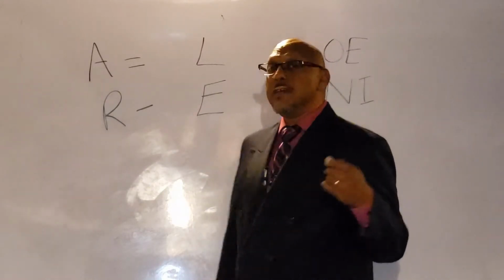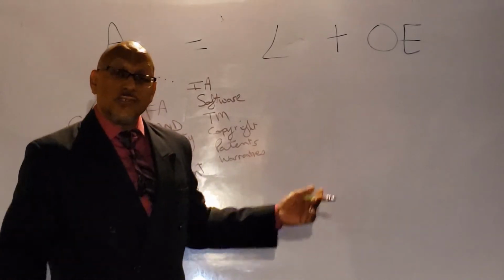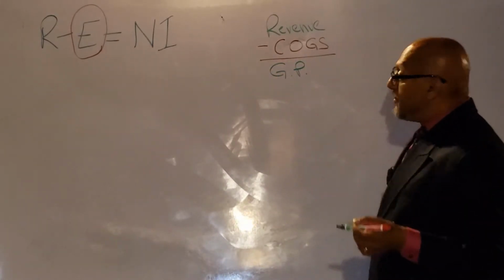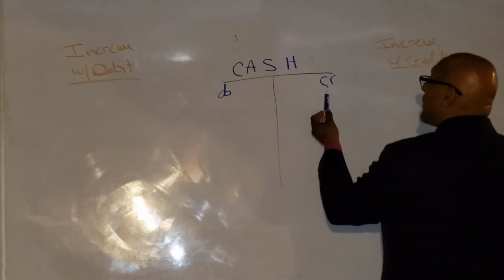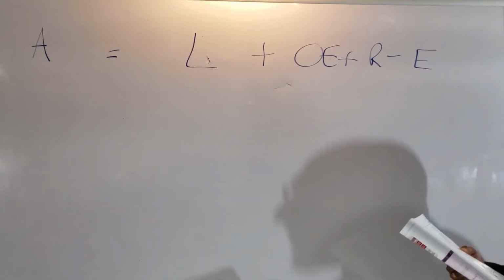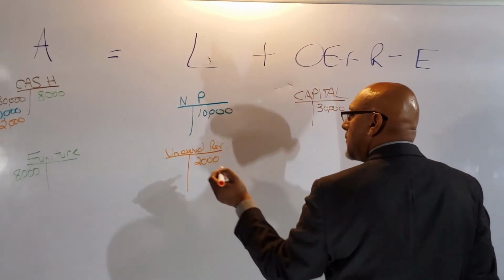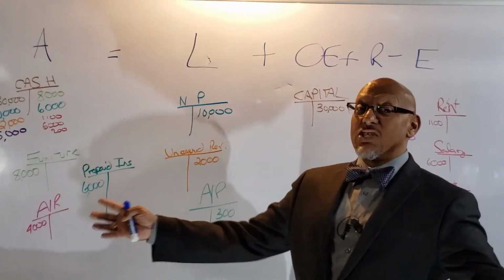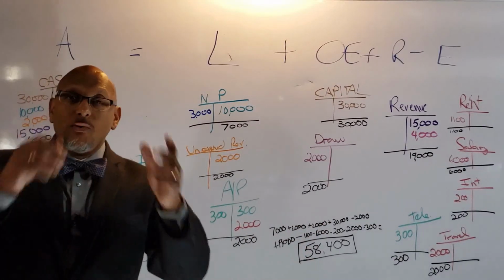The ABC's of accounting- the language of business